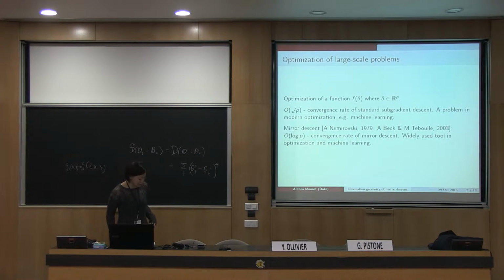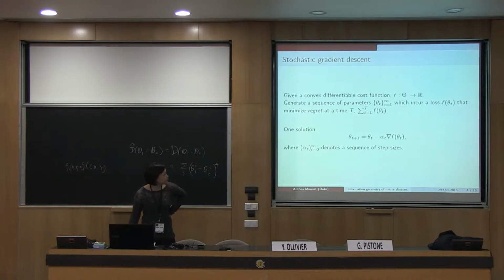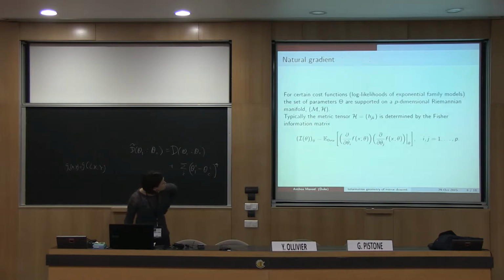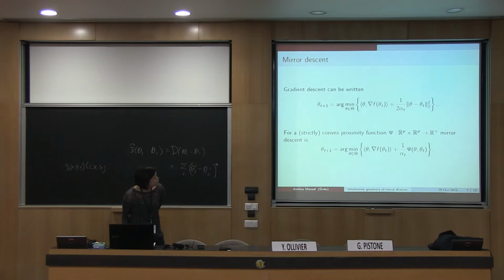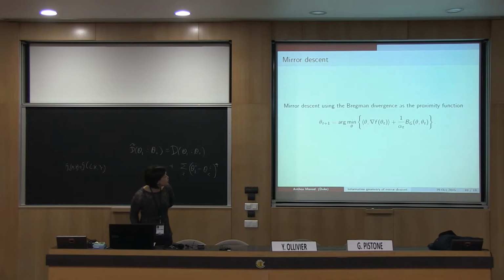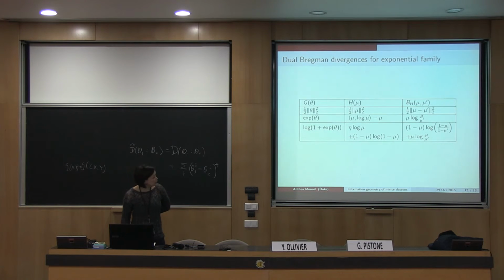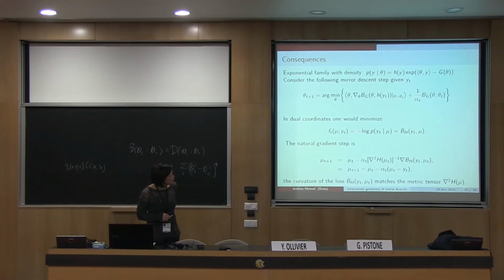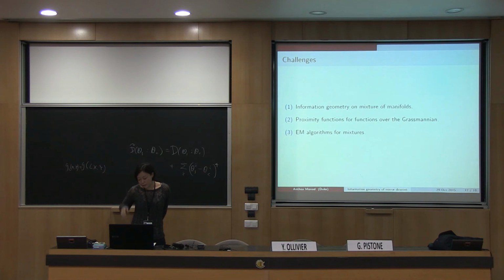The information geometry of mirror descent Garvesh Raskutti, Sayan Mukherjee